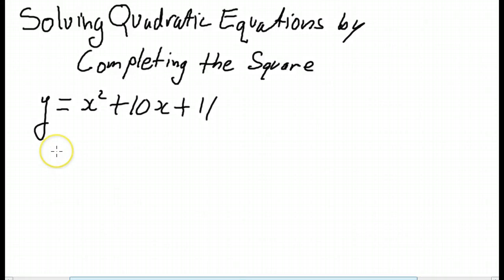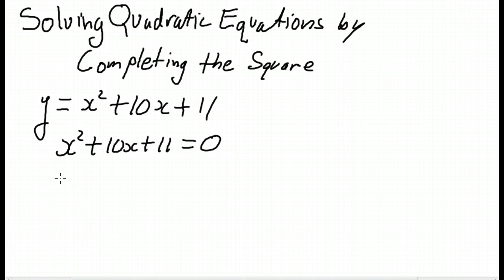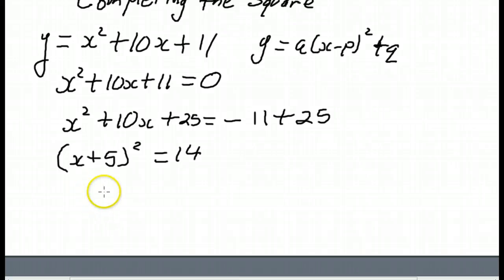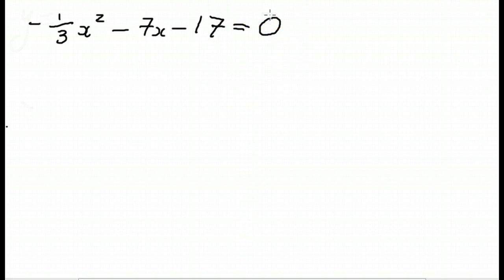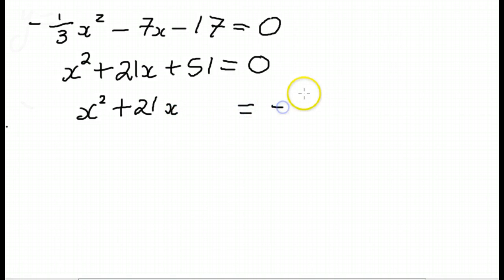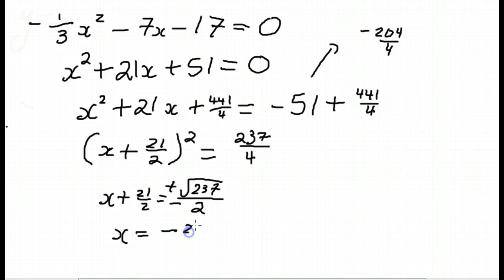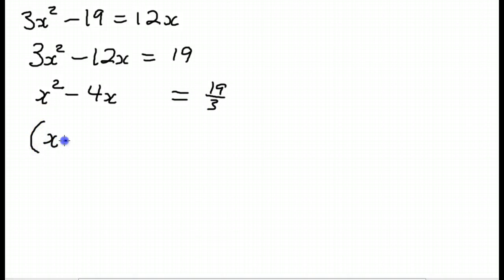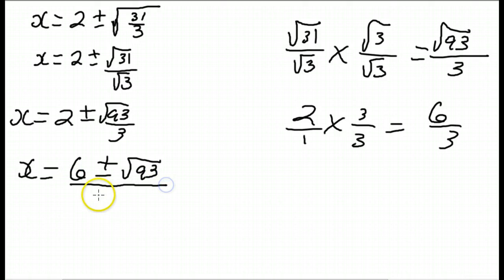Solving Quadratic Equations by Completing the Square